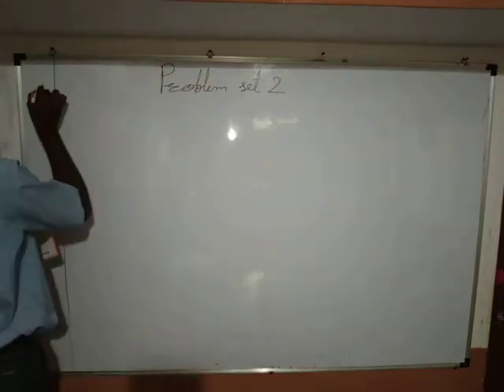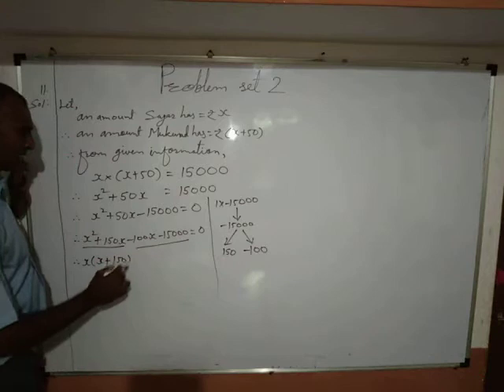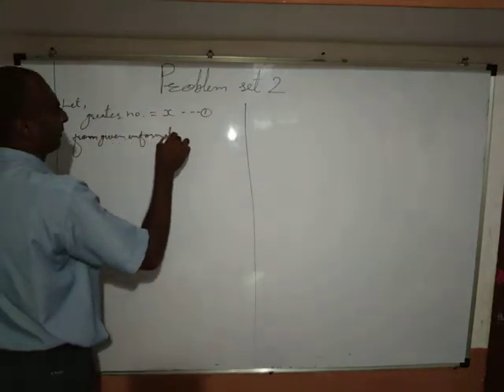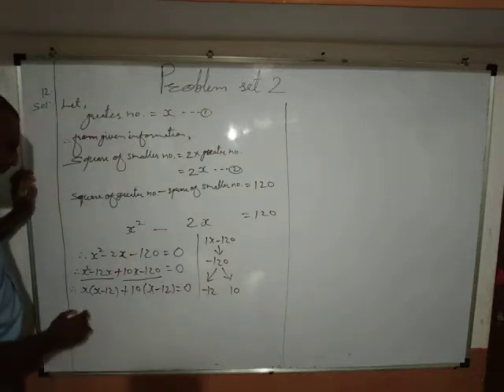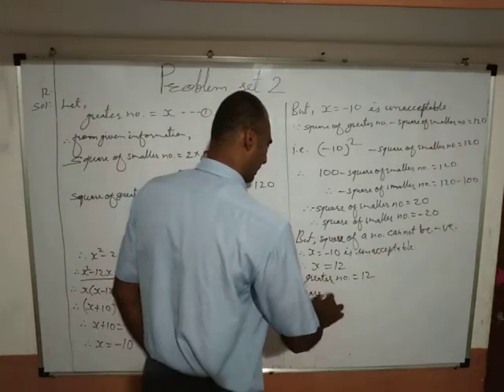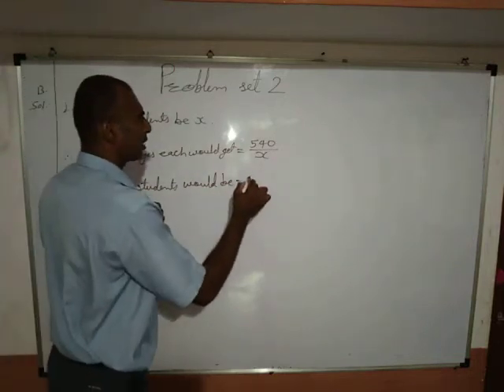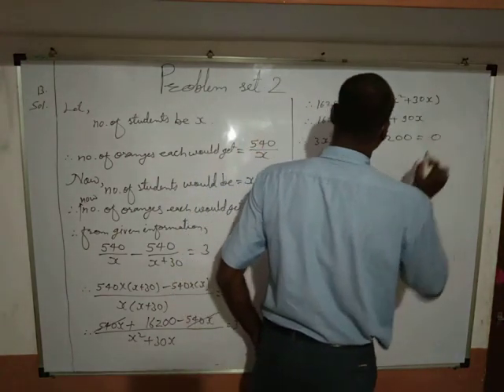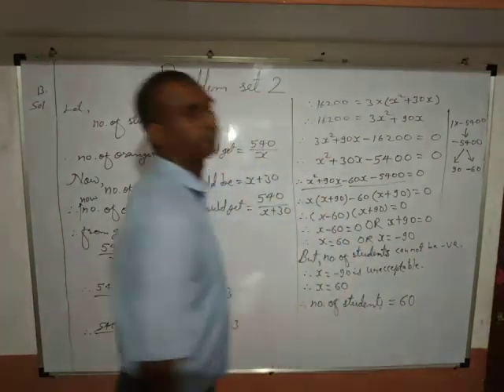STD10M1 QUADRATIC EQUATIONS Problem set2 Q.no.11,12,13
Problem set2 Q.no.11,12,13